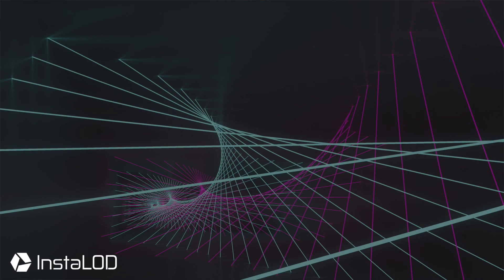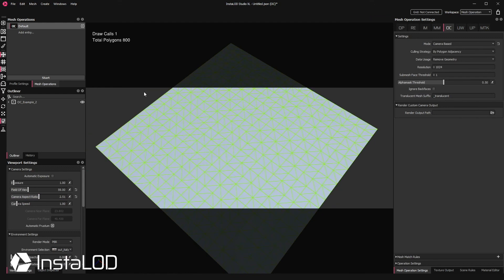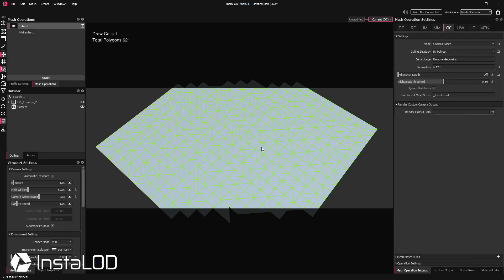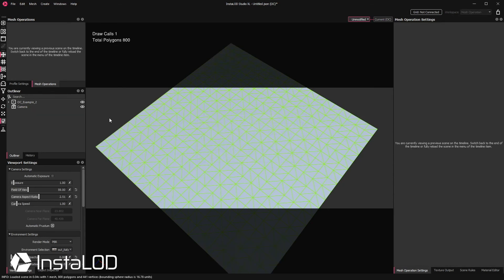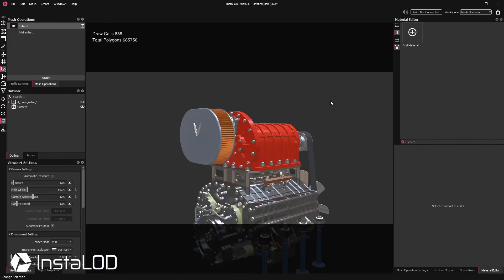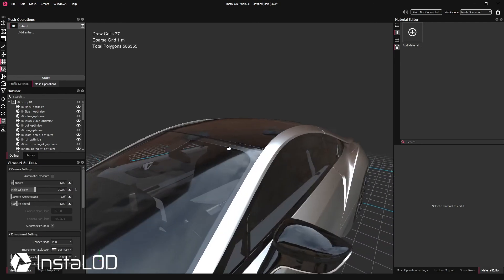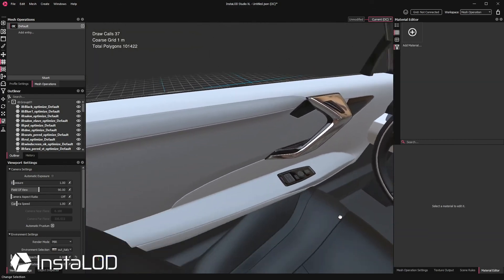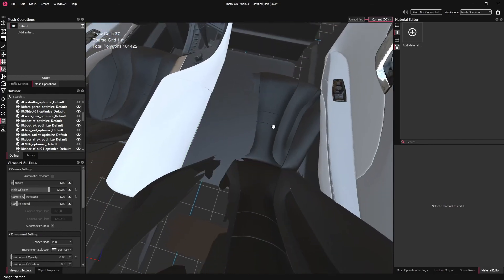Removing Hidden Geometry with Occlusion Culling - Part 3: Camera Based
In the third part of our series on InstaLOD’s Occlusion Culling, Calvin demonstrates how to quickly and easily remove hidden polygons by placing a few cameras in the scene. It's a powerful technique, that enables fast and effective workflows that can be leveraged at every 3D production: from scene optimizations to the creation of compelling VR applications.